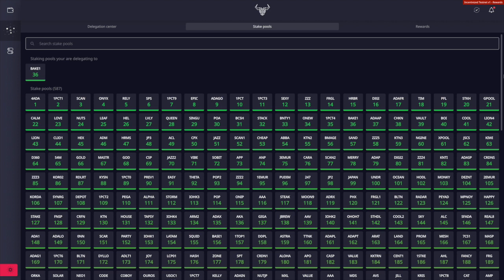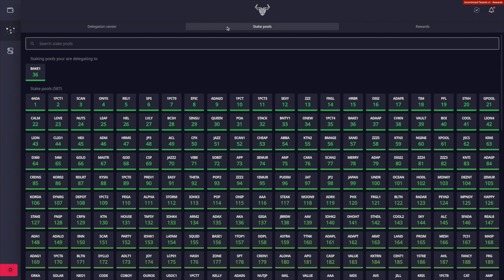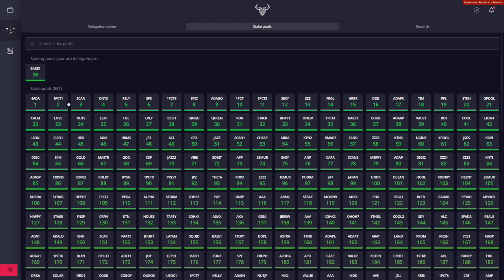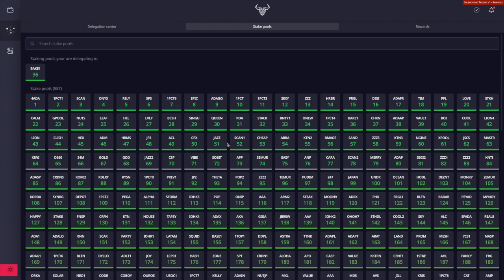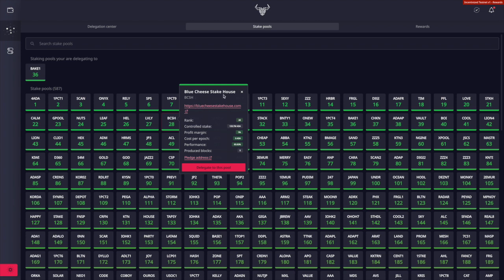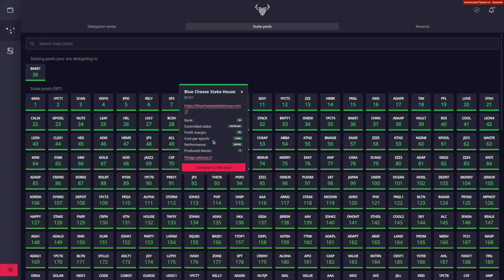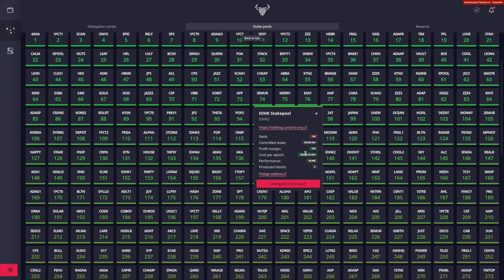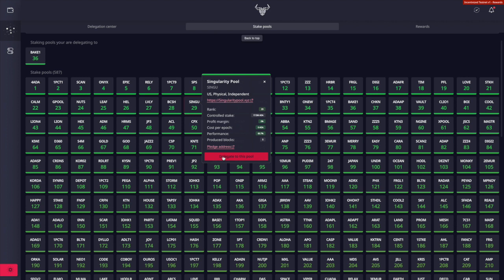Cardano Staking Tips and Daedalus Wallet Delegation Center Overview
TIP JAR

BTC  33rsQK3M5LZYhB5GyBsC4yXKeE5dgCb5tW

LTC  MSADCnALYKzYVP2zZEUbH9ux8MKLBpYwa1

ADA  DdzFFzCqrhtCRLpfaZkyinU1nfg16cJyKFDTxKykETuuGLze1oRJDmX31nFfUaSfLW9xpXCunjhLBMU8AJMmaBdd5Mg8KXjEydJCCm9a

VET  0x96948d35CfBBA37311B9ffE5e7E203C5a043e36E

HELPFUL LINKS

►Earn $10 Today - Join CoinBase To Buy and Sell Bitcoin